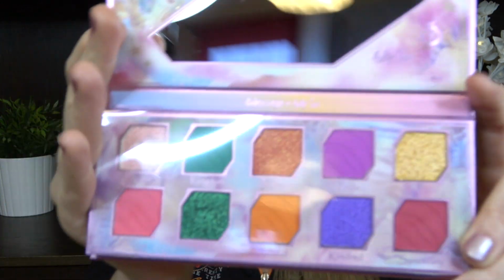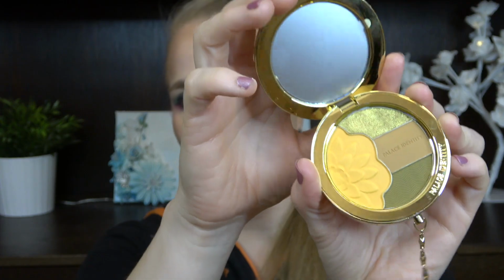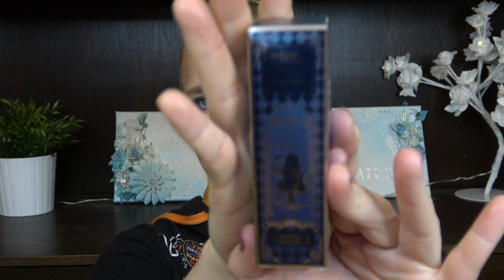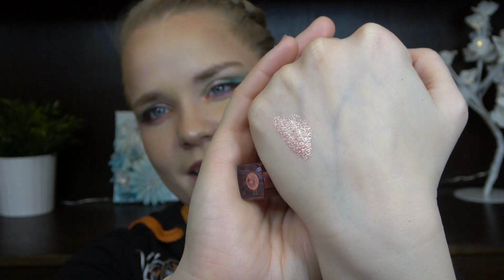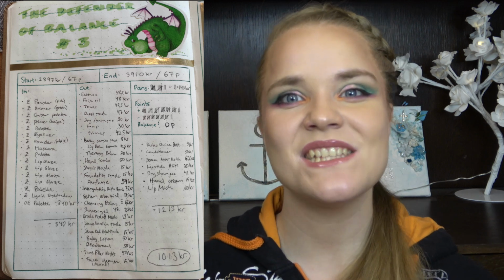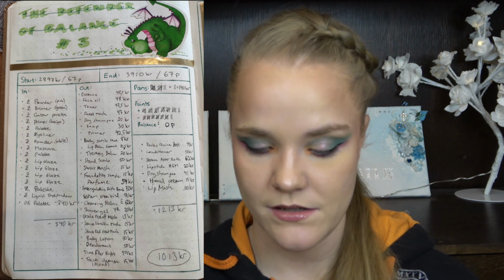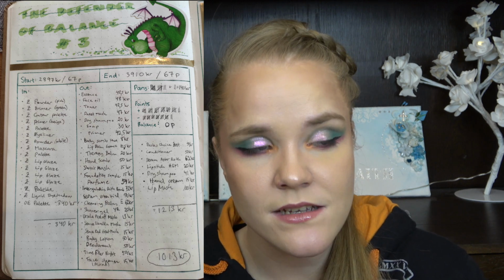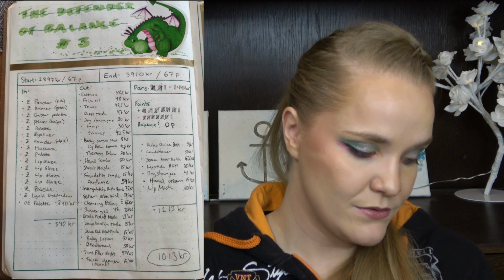Beauty Balance/Makeup Rehab/Low Buy, Update #3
Ok, so it's time to start my own Makeup Rehab series where I try to use more than I bring in, and spend less than I have on the products I'm using up. Can I do it???

Rules:
1. +1  point for finishing or decluttering items
2. -2 points for 1 product coming in
Exceptions: If I use something up the same day I get it I won't count it.
3. If I finish an item, I get back what I payed for it (not retail value. For example, if I get an item in an advent calendar, I have split the cost of the calendar between the items I kept from it, and that's what I get back when finish them). I do not get any money for decluttered items.
4. Samples = 5SEK/0,5$ if it doesn't fall under point 3.
5. Gifts = 20-50SEK/2-5$
6. Hitting pan or using up a shadow from a palette = 10SEK/1$